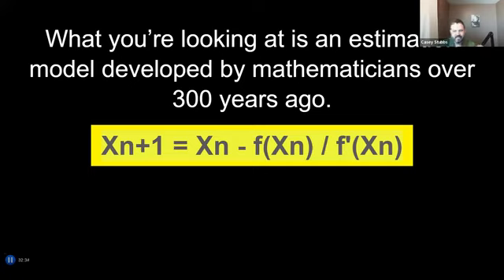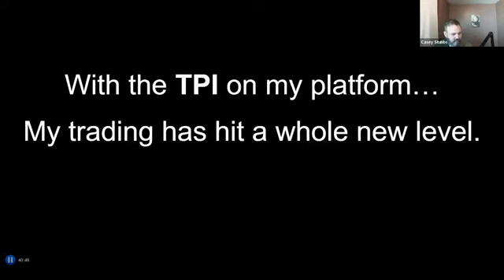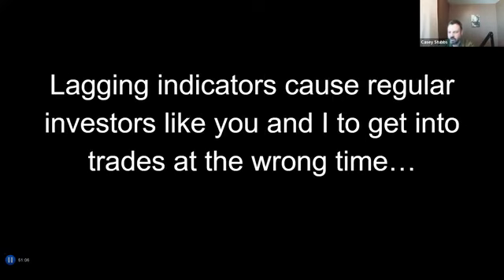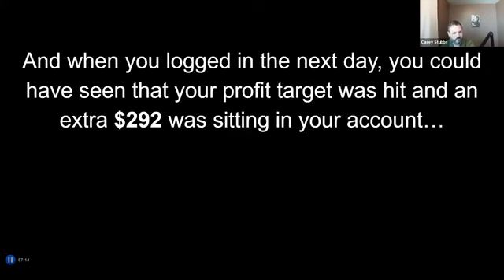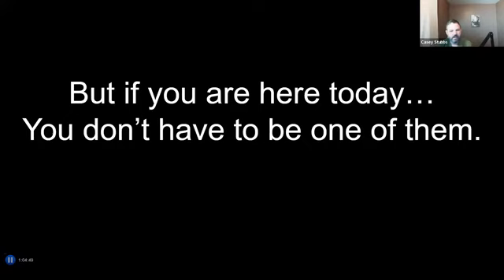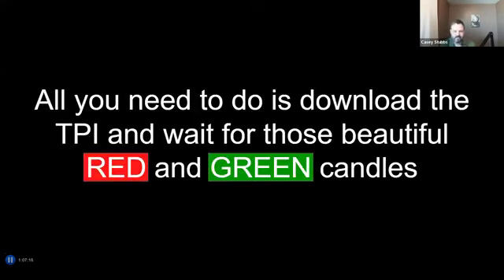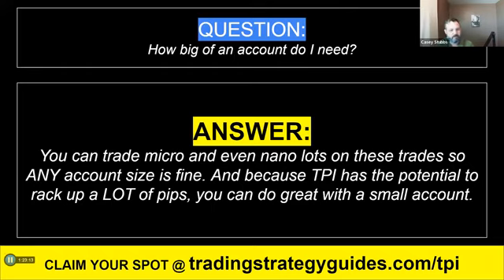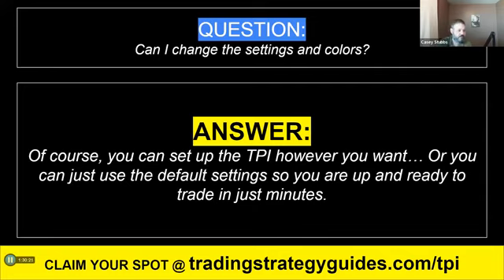How to us this Simple 3 Step Strategy Indicator Workshop